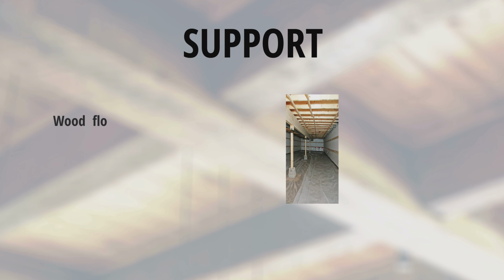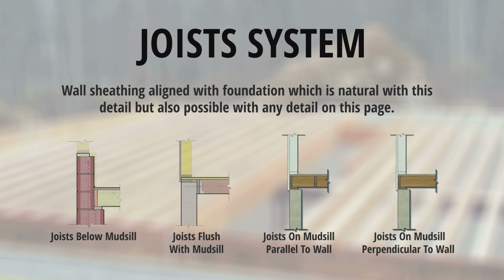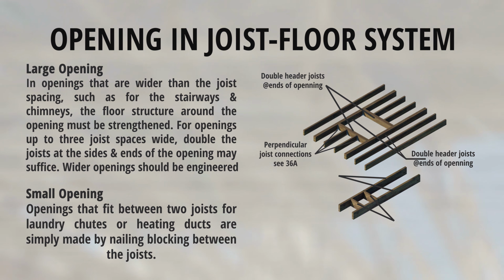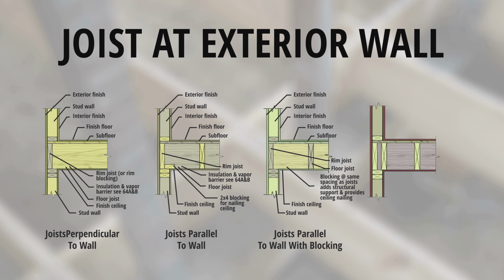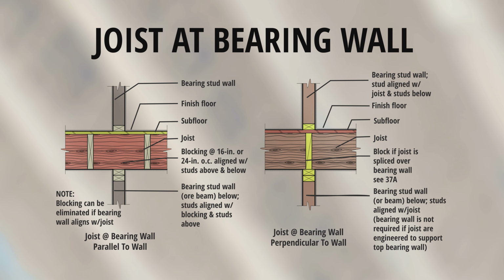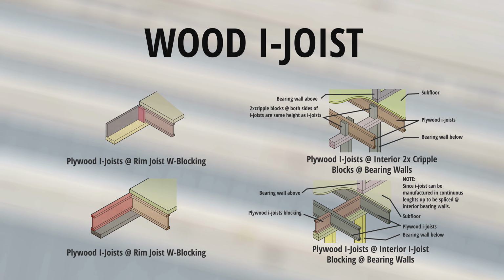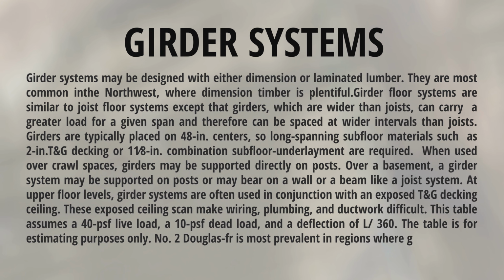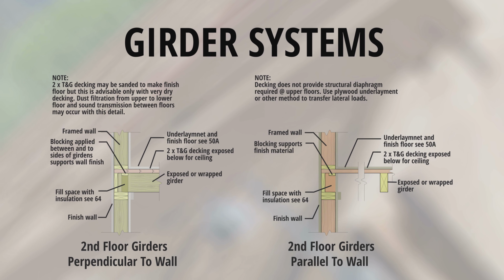All About Floors Architectural Training 101 In 5k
In this video clip, I will show you All About Floors Architectural Training